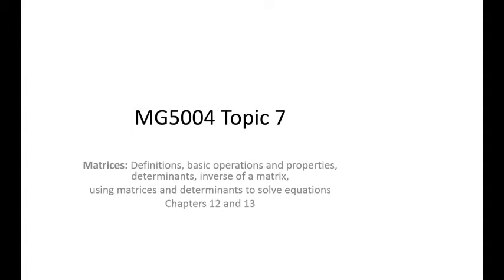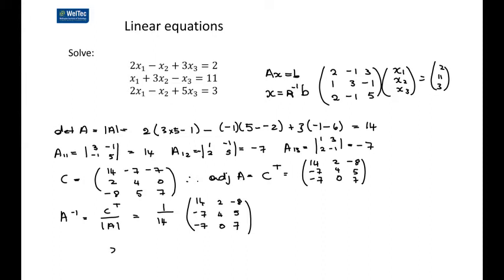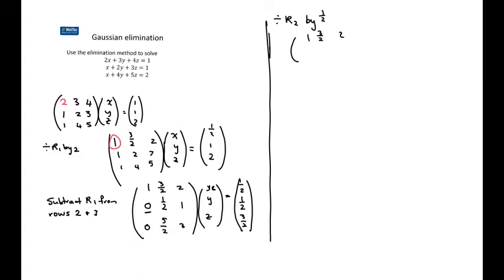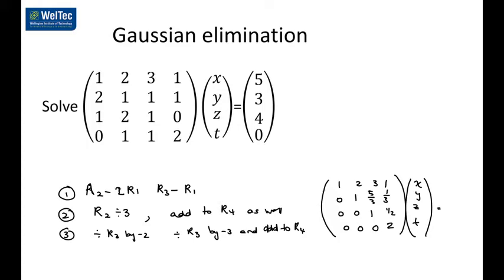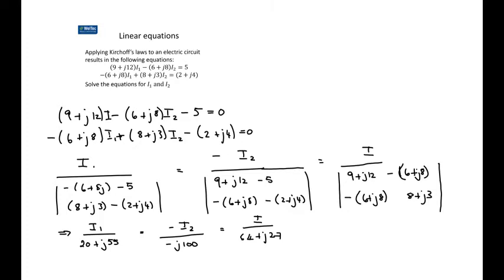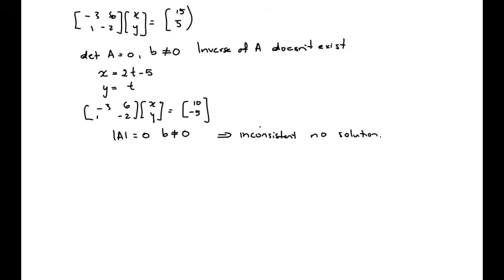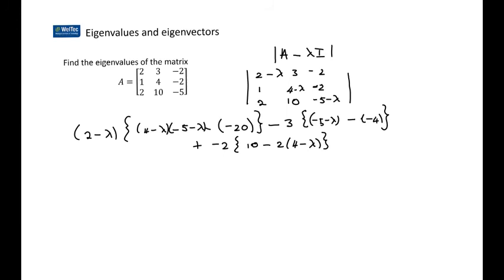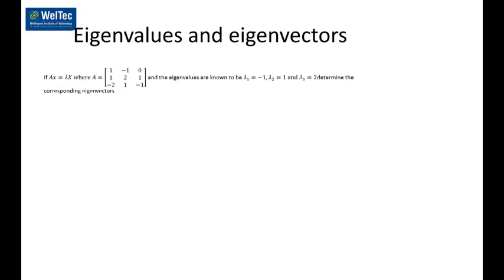MG5004 Topic 7 class 2